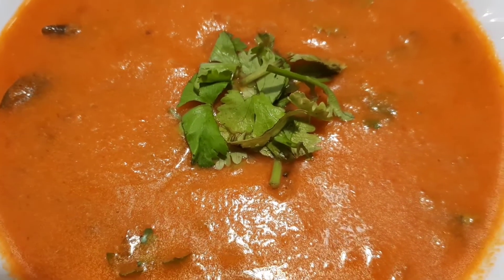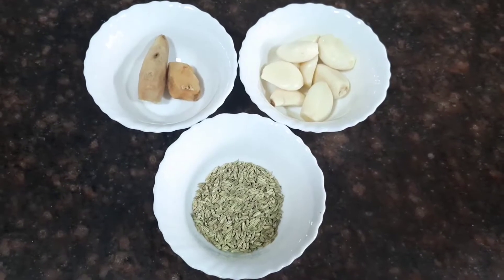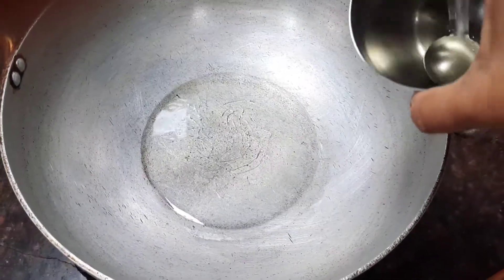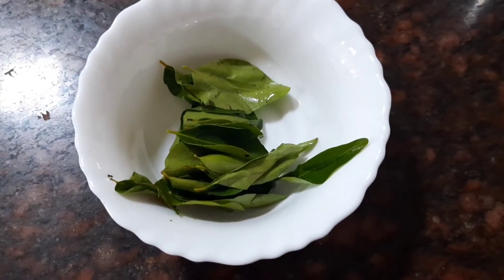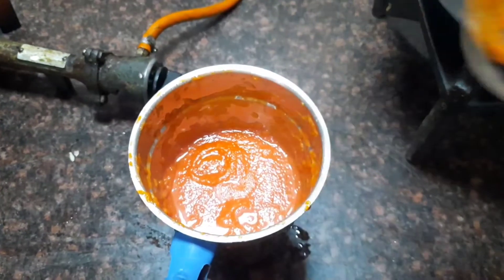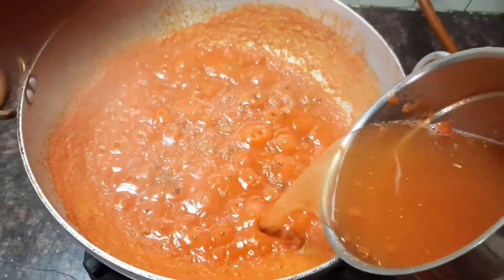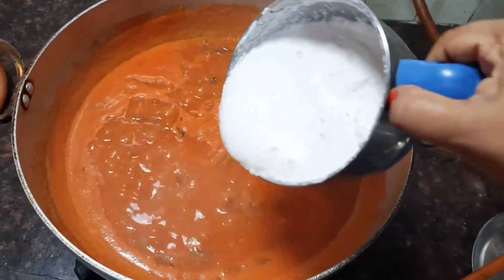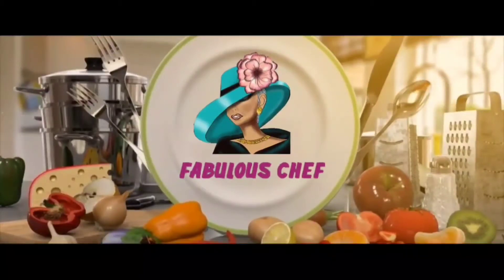How to cook Tomato Kuruma | Fabulous Chef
The Ingredients are:

1.Tomato-10nos
2.Green chillies-4nos
3.Garlic-6nos
4.Ginger-2medium size pieces
5.Cinnamon -3nos
6.Cloves-10nos
7.Fennel seeds-1tablespoon
8.Curry leaves
9.Stone flower-1teaspoon
10.Coconut grated-1no
11.Coriander leaves